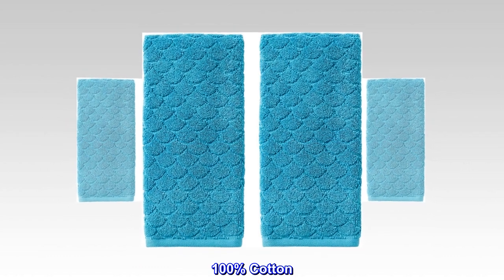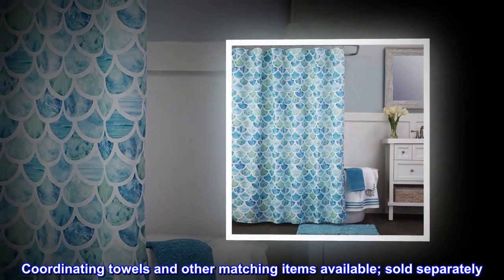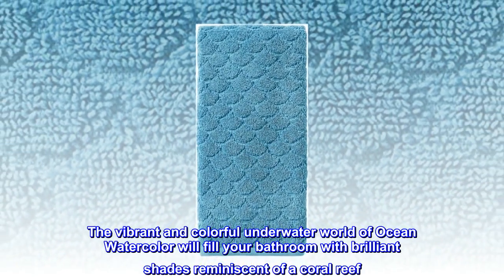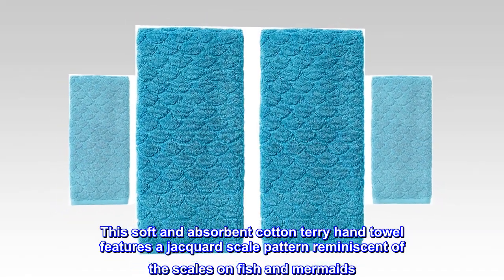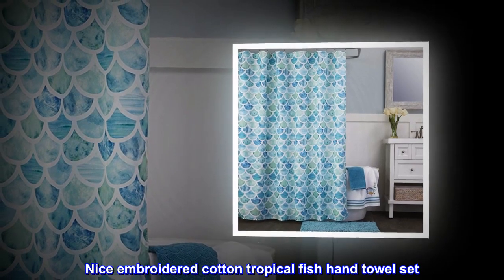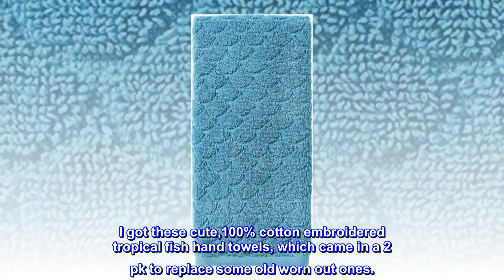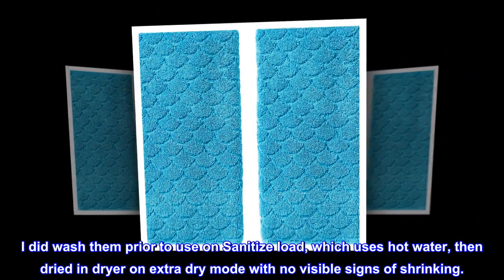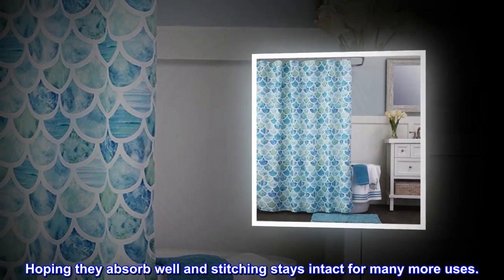SKL Home by Saturday Knight Ltd. Ocean Watercolor Scales Hand Towel, Blue (2-Pack)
100% Cotton
Includes 2 hand towels
Soft and absorbent terry jacquard with scale-like pattern
Coordinating towels and other matching items available; sold separately
100% Cotton
16" x 26"
Machine wash
Imported
The vibrant and colorful underwater world of Ocean Watercolor will fill your bathroom with brilliant shades reminiscent of a coral reef. This soft and absorbent cotton terry hand towel features a jacquard scale pattern reminiscent of the scales on fish and mermaids. Complete the look with the coordinating Ocean Watercolor items; sold separately.

Nice embroidered cotton tropical fish hand towel set
I got these cute,100% cotton embroidered tropical fish hand towels, which came in a 2 pk to replace some old worn out ones.
At first washing they turned out really well with no puckering around embroidery or loose strings. I did wash them prior to use on Sanitize load, which uses hot water, then dried in dryer on extra dry mode with no visible signs of shrinking.
Fabric is soft but not plush feeling. Hoping they absorb well and stitching stays intact for many more uses.